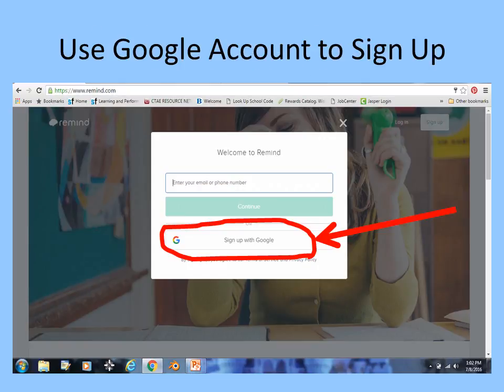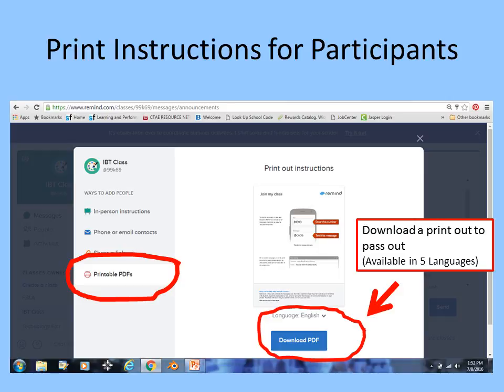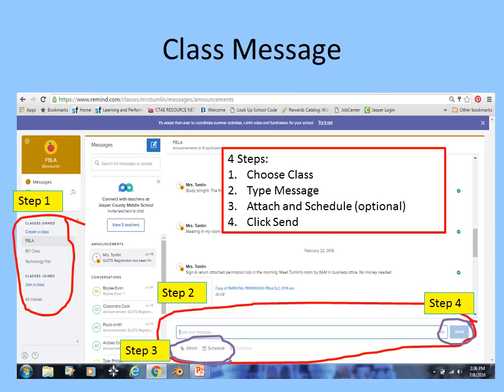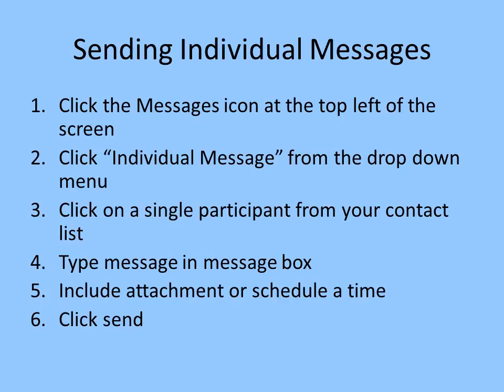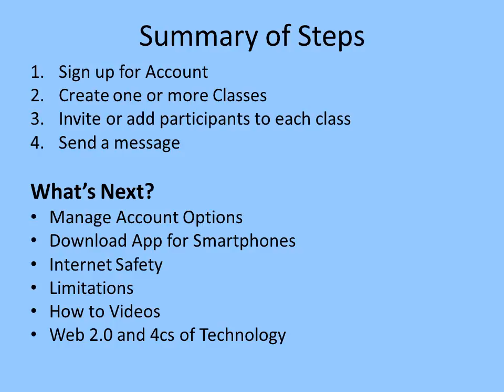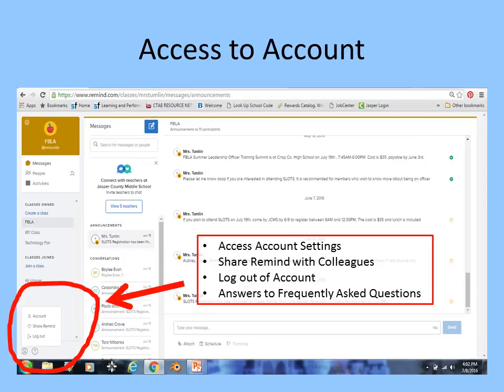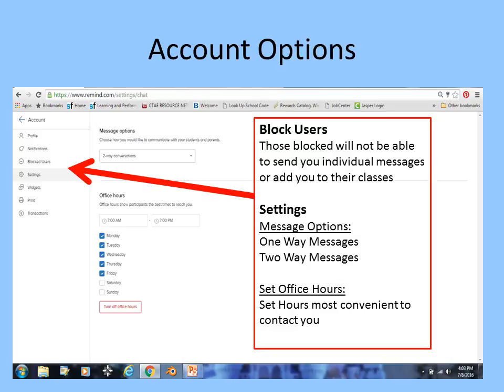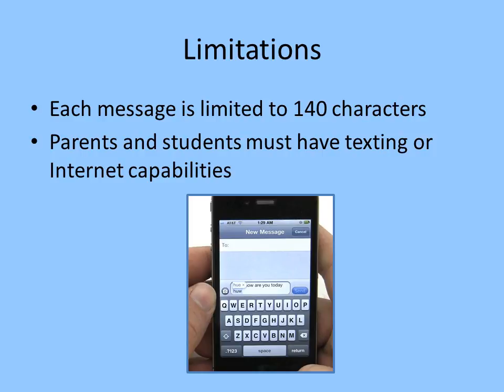EDIT 6150E Level III MTumlin